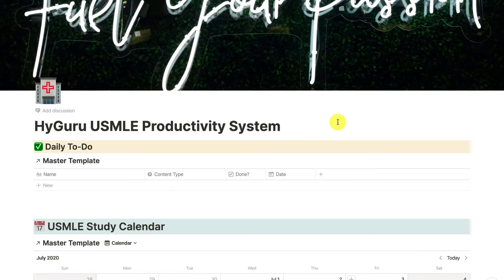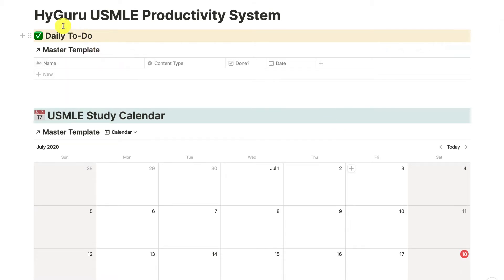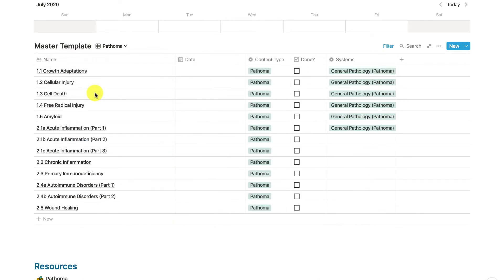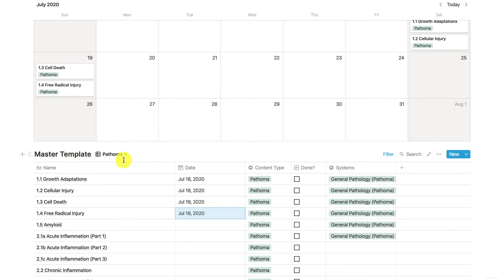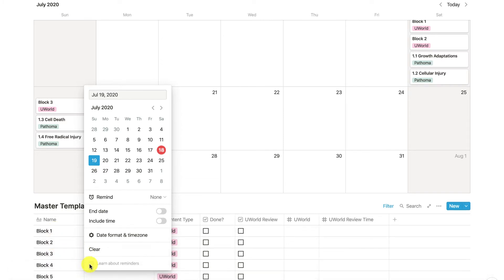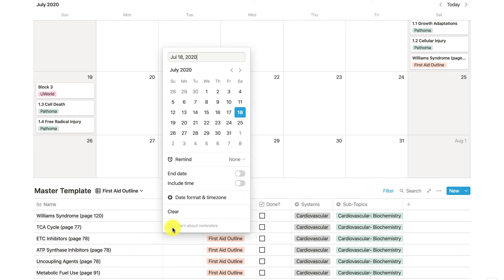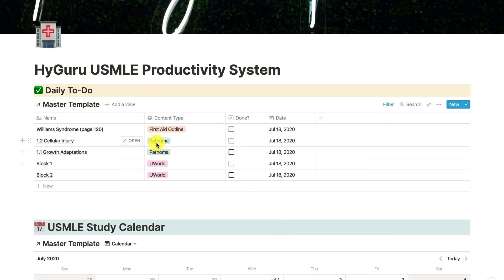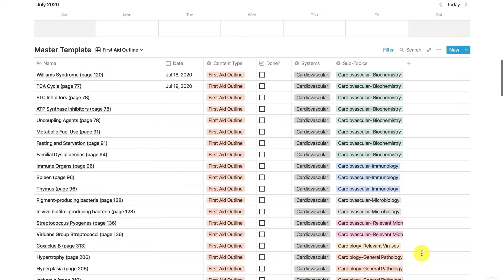Using Notion to Create a USMLE Step 1 Schedule (beta-version)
I have been playing around with Notion (notion.so) to build a sample usmle step1 schedule. Let me know your thoughts!

My Goljan (high-yield course) and Rapid Review course (use this ~1-2 weeks before your exam):
Link to sign up: hyguru.teachable.com + Anki cards